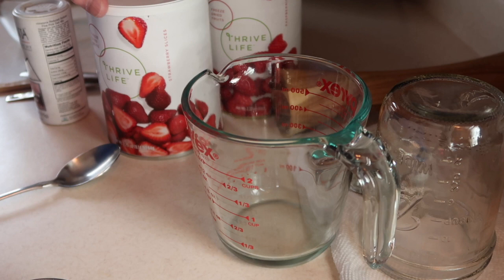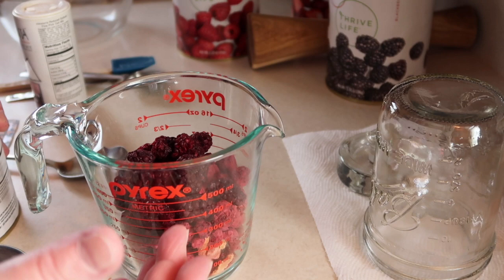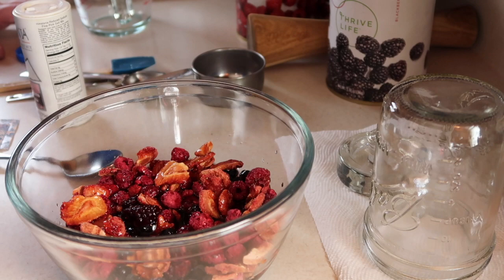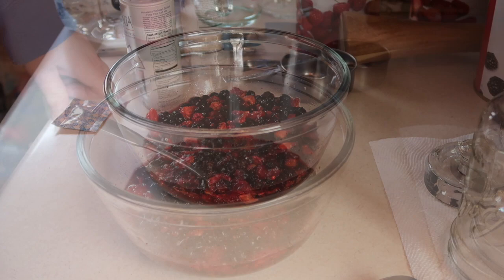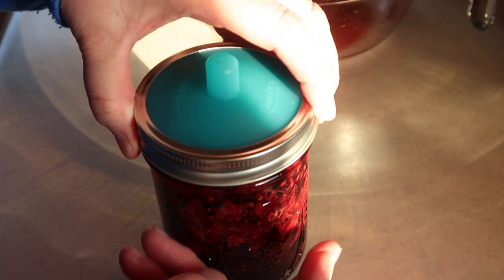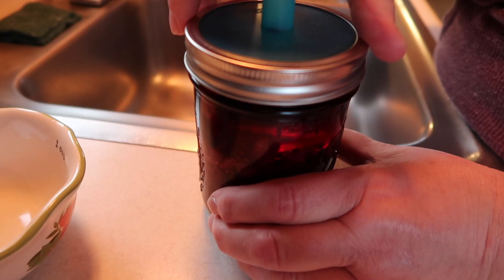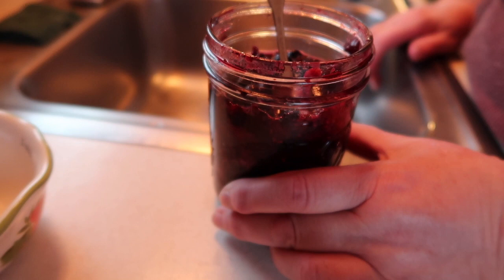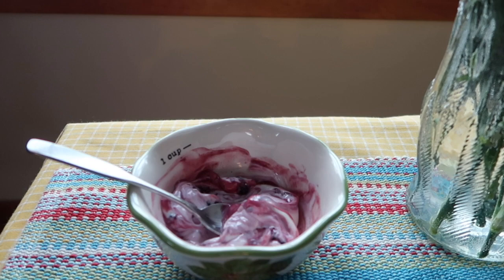FERMENTED BERRIES from Freeze-Dried Fruit! • Fermented February Collaboration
This is part of the Fermented February Collaboration with Anna at Fermented Homestead. I've listed all the channels below who are participating in this collaboration. And, yes, there is a drawing at the end of the month for TWO Mason Tops Fermenting Kits (one regular mouth and one wide mouth) for those living in the U.S. or an Amazon gift card for those outside the U.S.!

On February 28th, Anna will do a live stream and electronically choose a random comment from a random collab channel to choose the winners!

RECIPE:
2 C mixed berries—fresh, frozen or rehydrated from dried or freeze-dried
2 T honey (or 3 T raw sugar, coconut sugar, monk fruit), or more to taste
2 T fresh whey, kombucha, or kefir
1/4 tsp finely ground salt
Mix together in a bowl, then add to a pint mason jar. Add filtered water to 1-1/2 inch headspace. Press mixture down to be sure water has filled all the air pockets. Add more water if needed. Add a weight, making sure the berries are below the waterline. Cover and leave jar at room temperature for 1-2 days. Store in fridge and use within 1-2 months.

If you're interested in Thrive Life freeze-dried foods, I am a Thrive Life Consultant

Glass fermenting weights with the knob

Snail mail:
Northstar Prepsteader